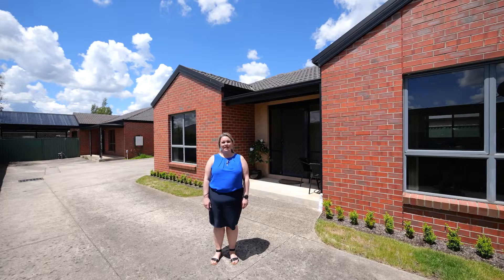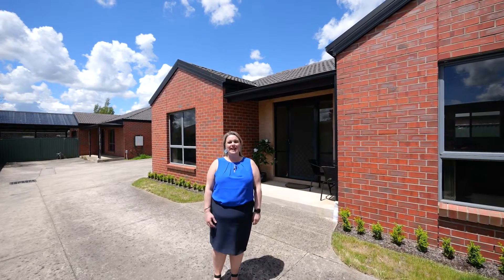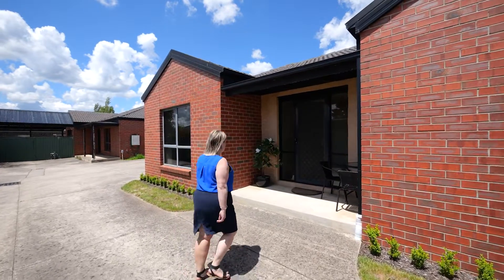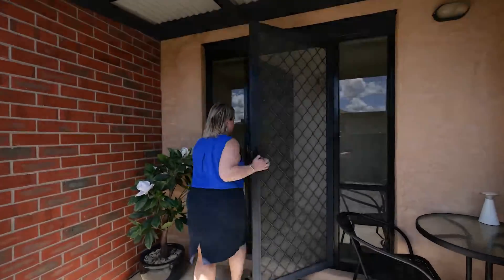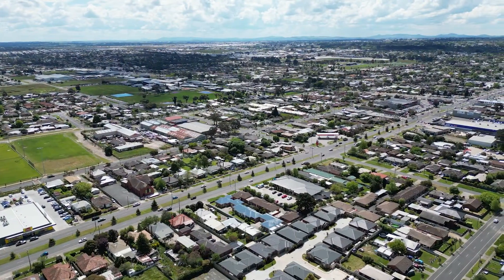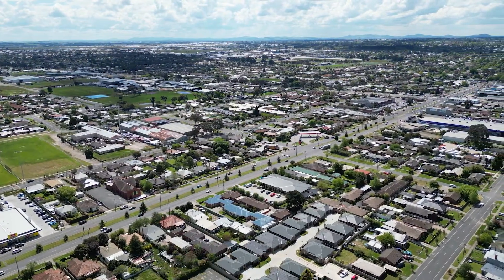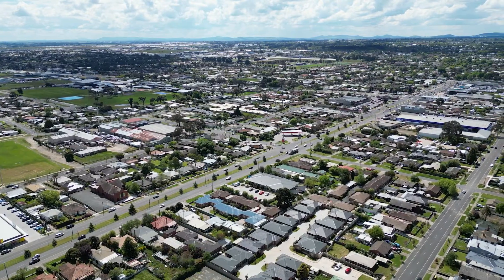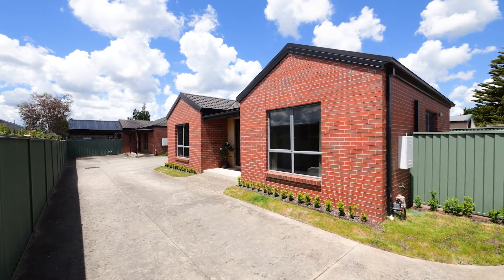2/101 Albert St, Sebastopol